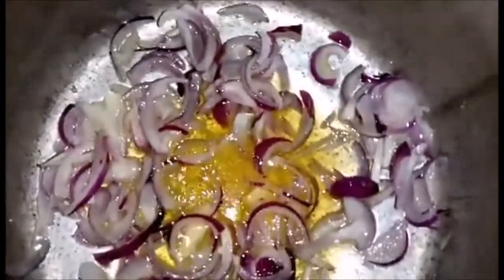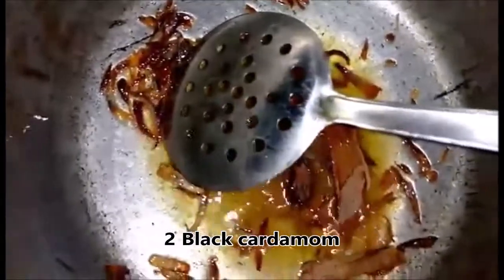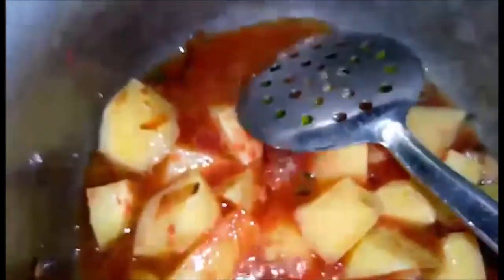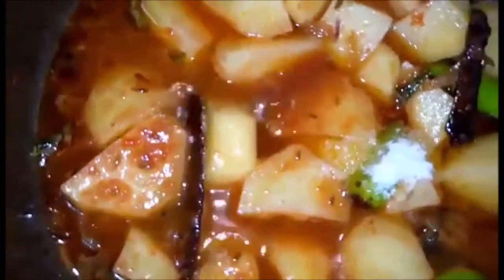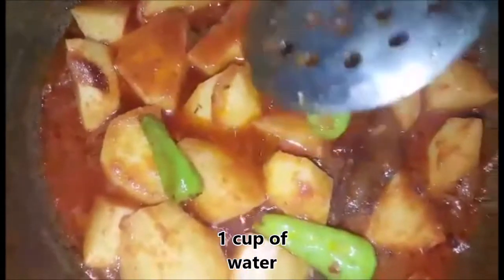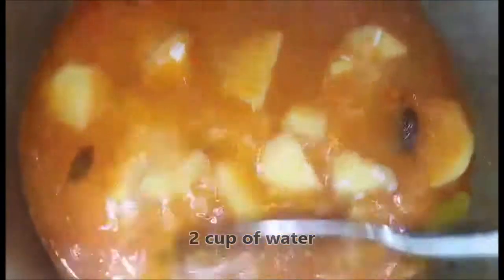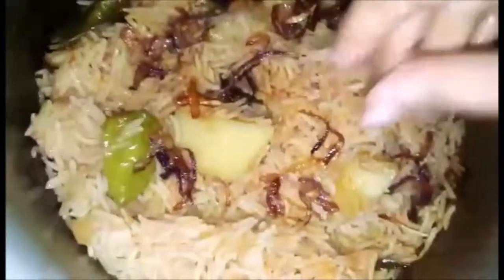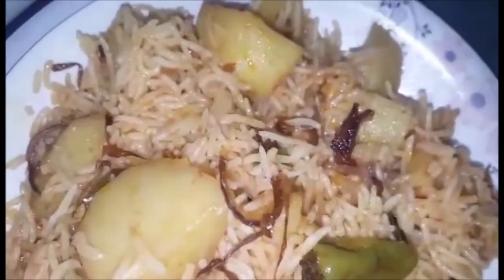Masala Aloo Pulao | Alu Pulao | Aloo Chawal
Pilaf, or pilau is a rice dish, or in some regions, a wheat dish, whose recipe usually involves cooking in stock or broth, adding spices, and other ingredients such as vegetables or meat, and employing some technique for achieving cooked grains that do not adhere.

Asalam alaikum to all my viewers. My channel is about to make healthy and fresh food. We will teach you desi ,new and yummy food which you can easily cook at home, As well as tell you some home remedies (desi totkey. ). Here you can watch food reviews with complete sincerity no favoritism.